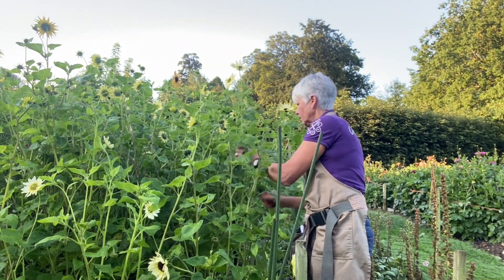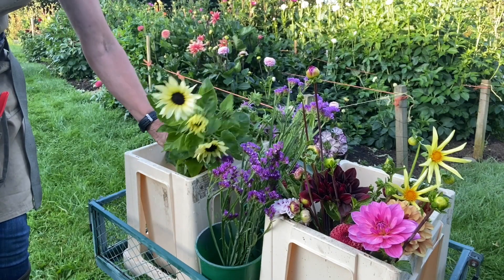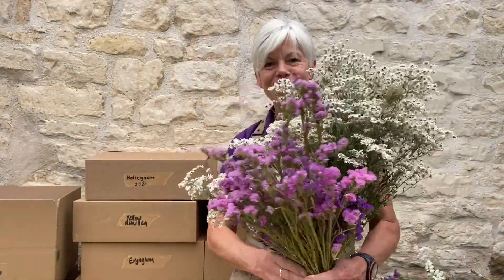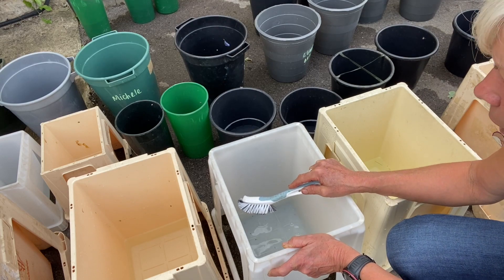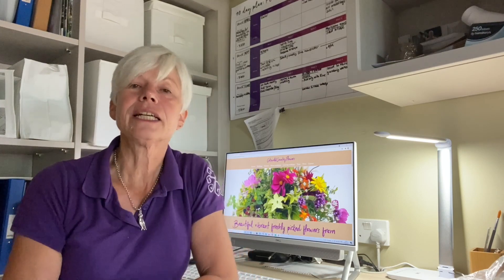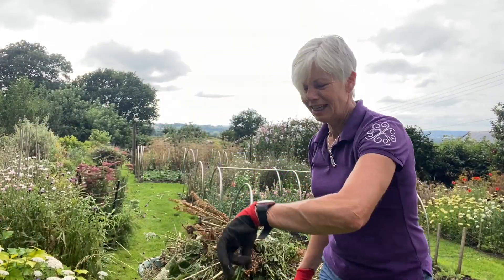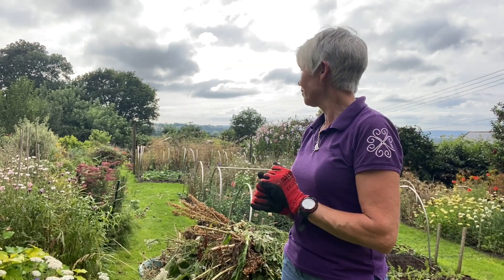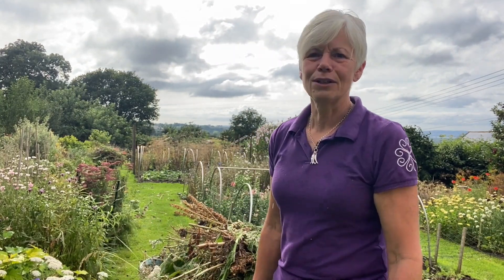A Day in the Life of a Flower Farmer with Fiona Porter of Cotswold Country Flowers, UK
As part of the Flower Farmers' Big Weekend 2021, Fiona Porter of Cotswold Country Flowers shares an exclusive insight into the busy, multi-tasking life of an artisan grower of British cut flowers, as we accompany her for on a typical summer day on her productive flower farm.

Fiona is one of dozens of members of the association to be opening their gates to the public as part of the Flower Farmers' Big Weekend 2021.

Flowers from the Farm is the membership association championing artisan growers of seasonal, scented, sustainable British cut flowers.